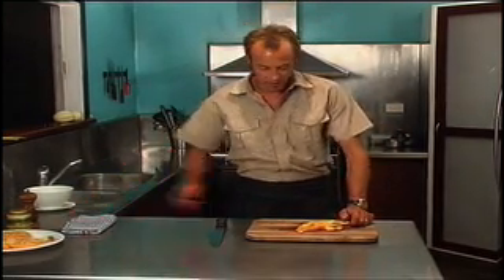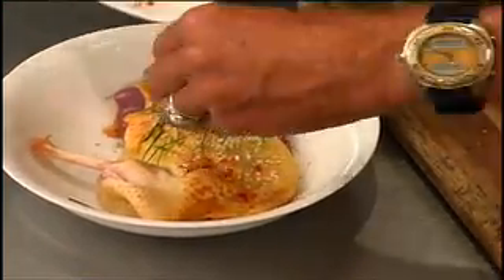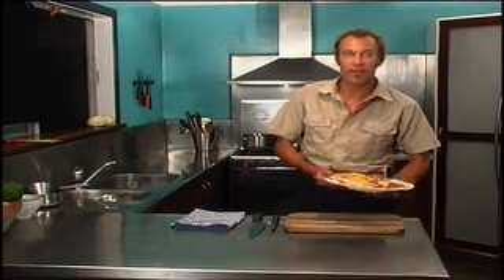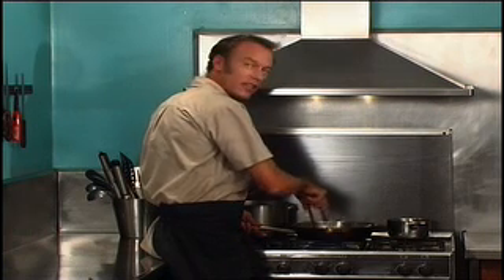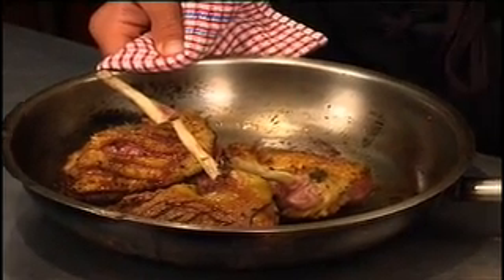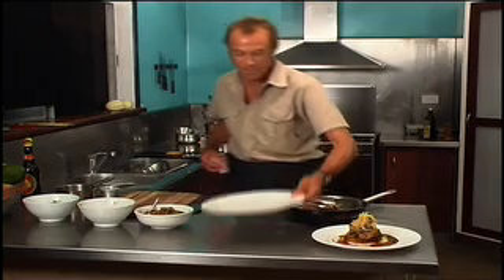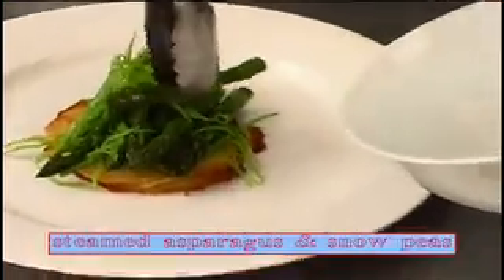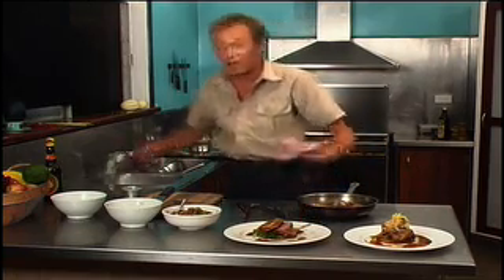How to cook muscovy duck (& 3)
Cooking muscovy duck. Rooky finalises his two dishes.